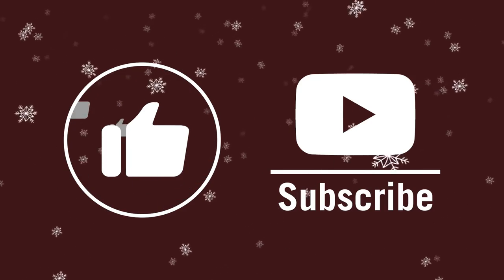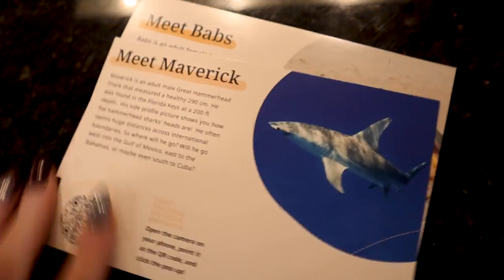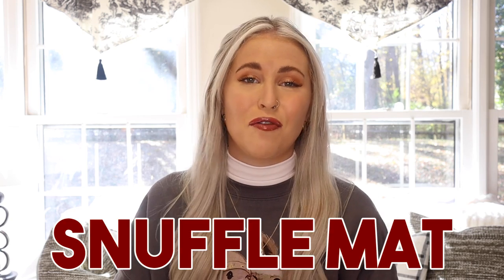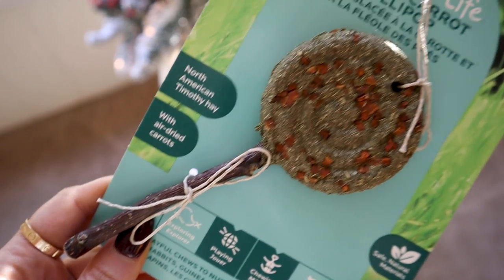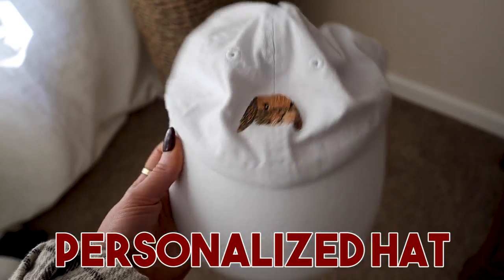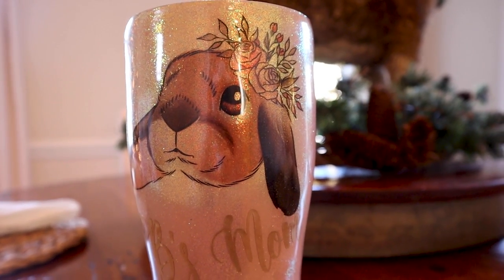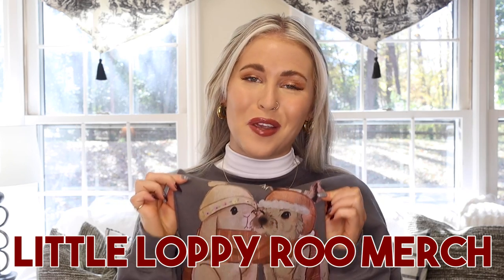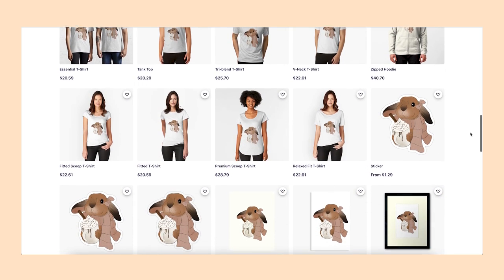The ULTIMATE Gift Guide for Bunny Lovers!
Hello Buns! Welcome to JINGLE BUN DAYS! A holiday video series where we talk about all things bunny.

Amazon Tent

Timothy Lollipops

𝒮𝒾𝓃𝒸𝑒𝓇𝑒𝓁𝓎, 𝒞𝒾𝓃𝓃𝒶𝒷𝓊𝓃